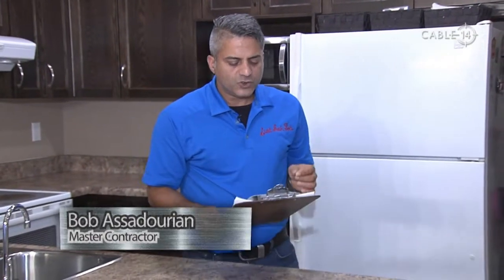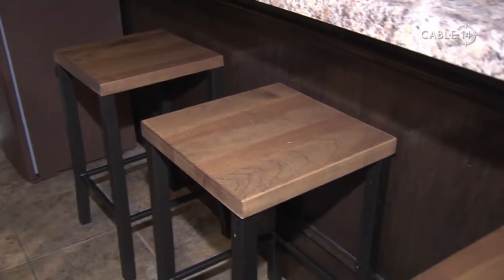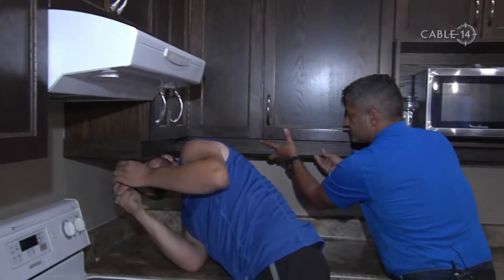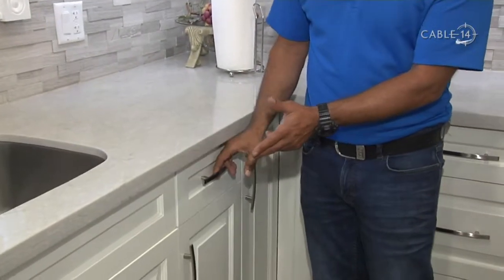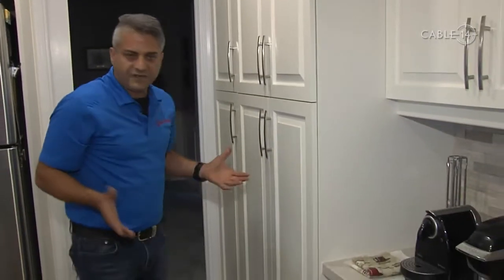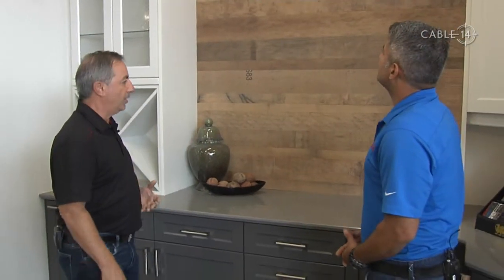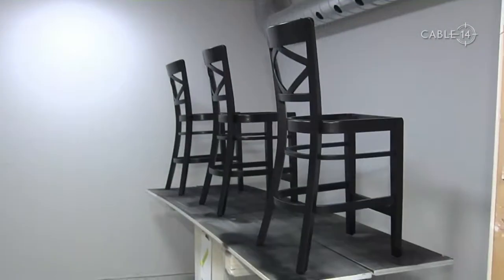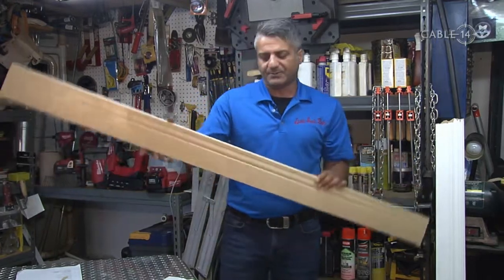2018, Season 5, Episode 5, Kitchens